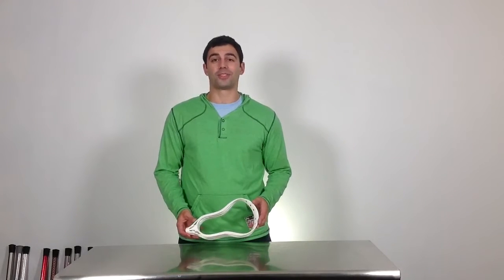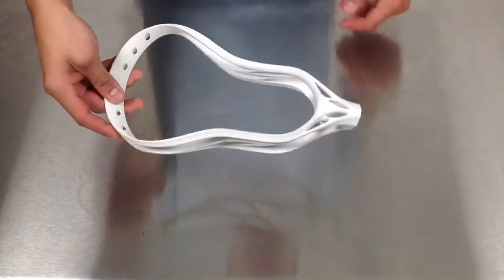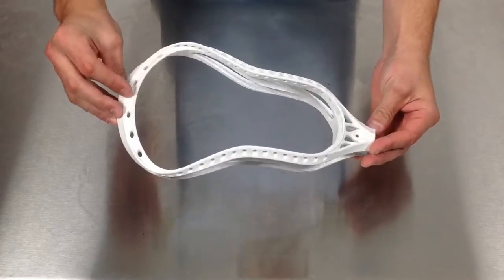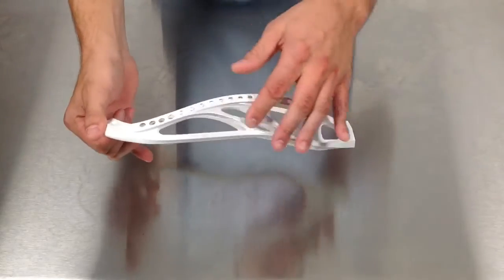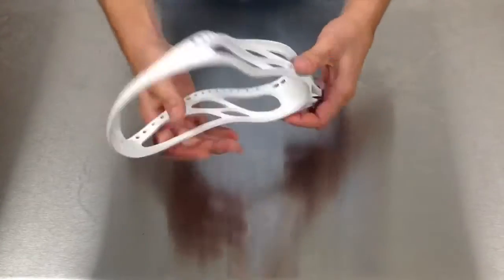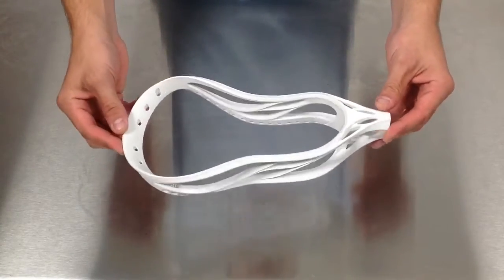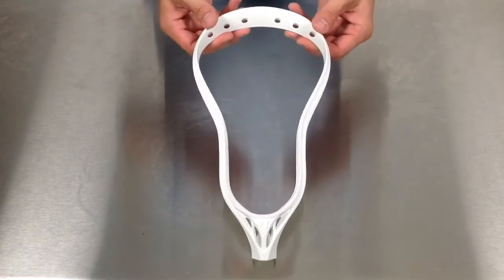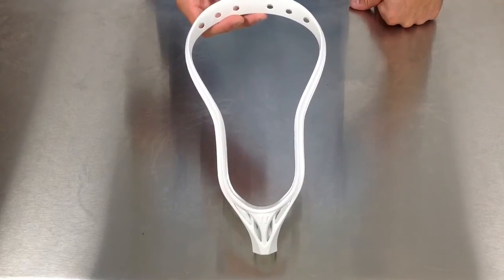Warrior Evo 4 X6 Lacrosse Head Manufacturer Video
In this video Mike with Warrior Lacrosse shows you the new features of the Evo 4 X6, the SymRail Design to reduce weight whilst still making it sturdy.